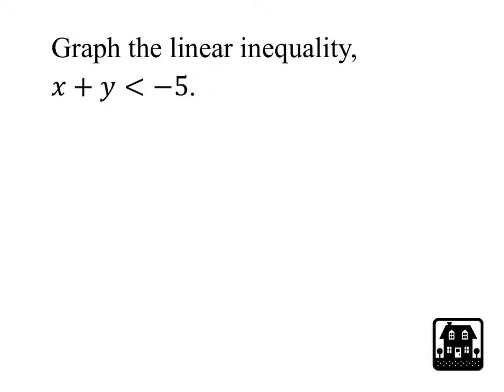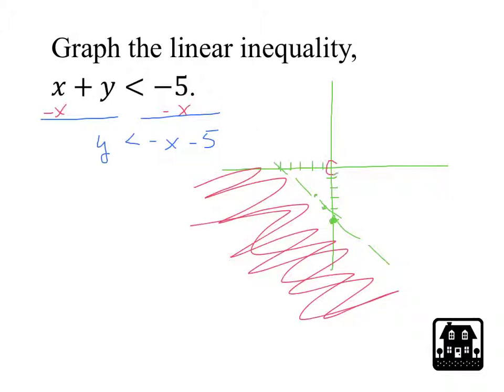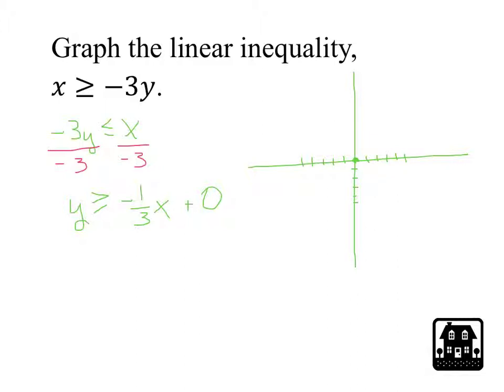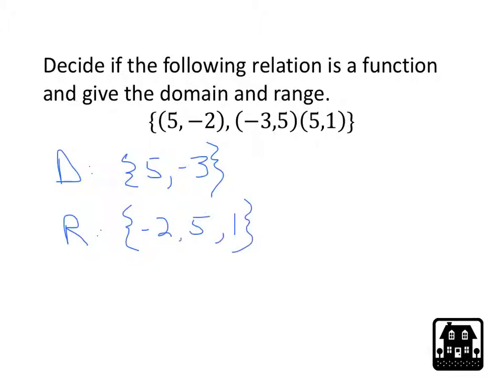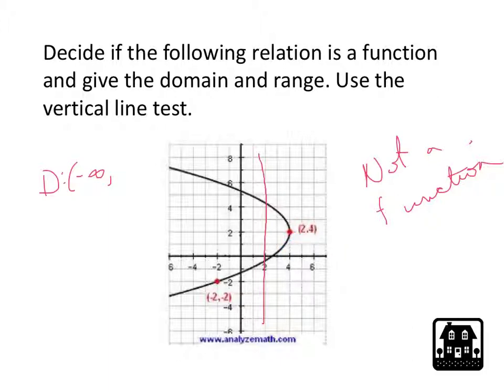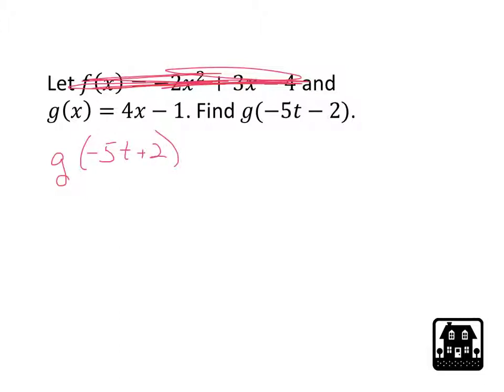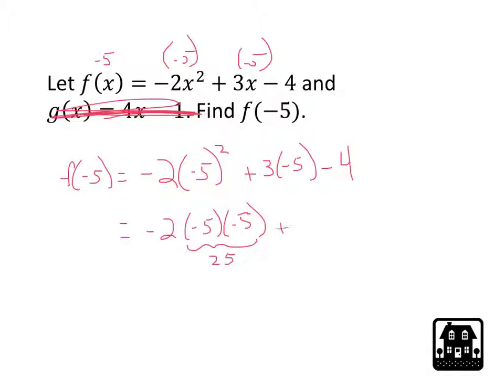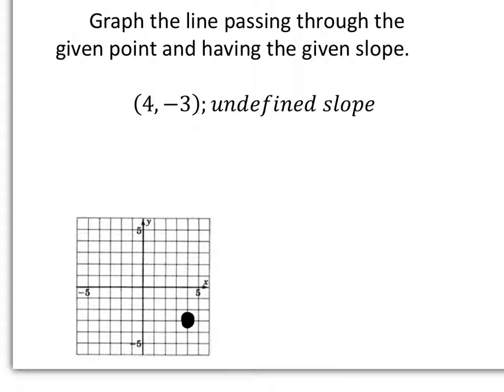310 Exam 1 Review Pt 4